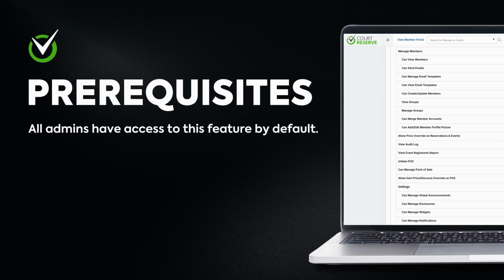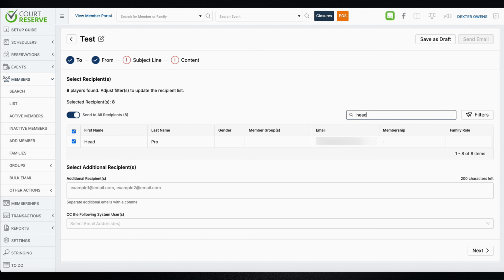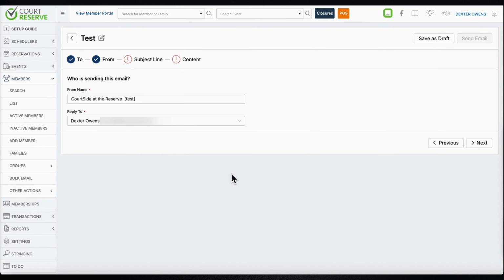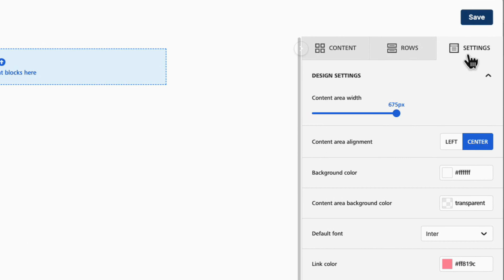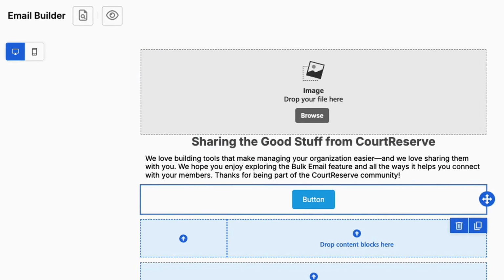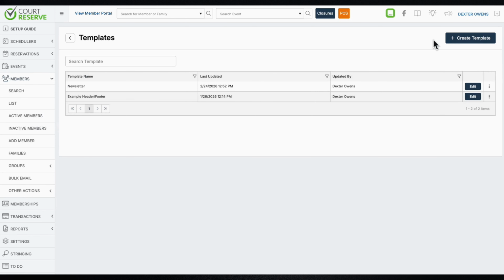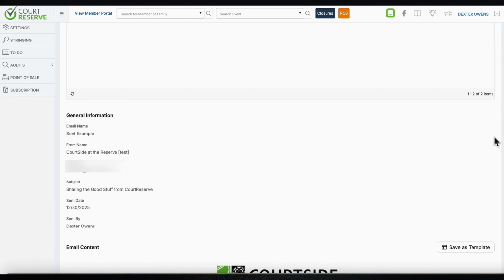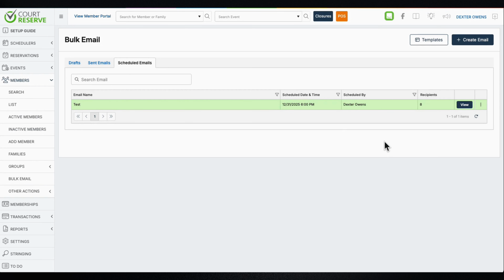How to Use Email Campaigns Bulk Email in CourtReserve | Design, Schedule & Send Emails to Members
In this tutorial, we'll walk you through everything you need to know about the Bulk Email feature in CourtReserve — from setting up permissions and selecting recipients, to designing your email, scheduling sends, and reviewing performance metrics.

What you'll learn:
✅ How to grant Sub-Admin access to Bulk Email
✅ How to create an email and select the right recipients
✅ How to set up the From Name and Reply-To fields
✅ How to write a subject line and design your email content
✅ How to use rows, content blocks, images, and buttons in the email builder
✅ How to save a draft, send a test email, and schedule for later
✅ How to view sent email stats — open rates, click rates, and bounce rates
✅ How to manage scheduled emails, reschedule, or cancel a send
✅ How to save and reuse email templates for future campaigns

Whether you're sending a monthly newsletter, a membership announcement, or a targeted message to a specific group — Bulk Email gives you everything you need to reach the right people at the right time.

• Sub-Admin Permissions Guide: [link]
• Overview: CourtReserve Additional Features: [link]

Chapters:
0:00 – Introduction
0:30 – Sub-Admin Permissions
1:15 – Creating an Email
1:45 – Step 1: Selecting Recipients
2:30 – Step 2: From Name & Reply-To
3:00 – Step 3: Subject Line
3:20 – Step 4: Designing Email Content
4:30 – Saving as Draft & Sending a Test
5:00 – Scheduling & Sending
5:30 – Sent Email Stats & Analytics
6:15 – Managing Scheduled Emails
7:00 – Using Templates
7:30 – Recap & Wrap-Up

CourtReserve is the all-in-one court management platform for tennis, pickleball, and racquet sport facilities.